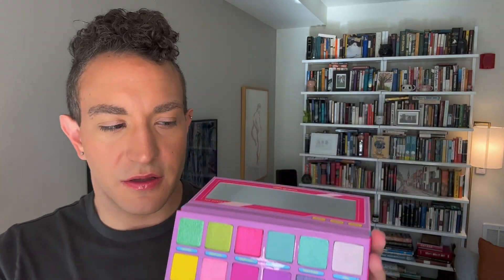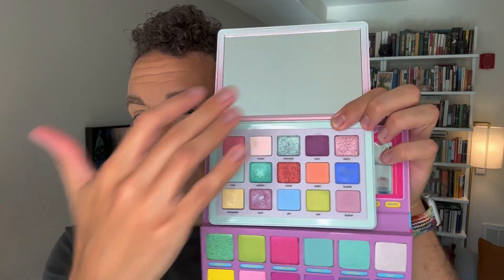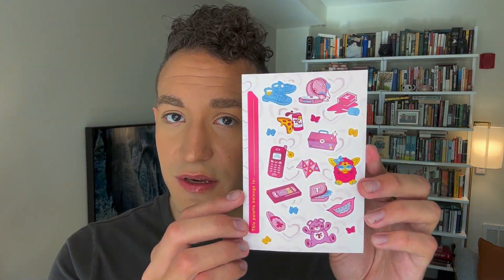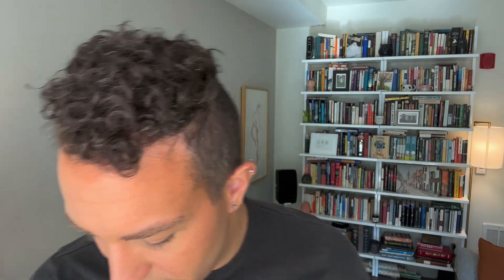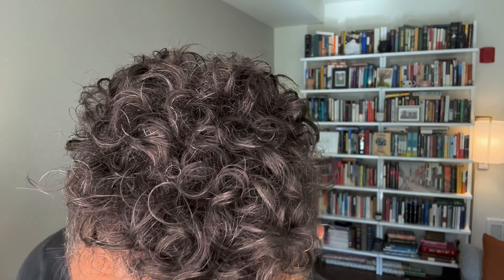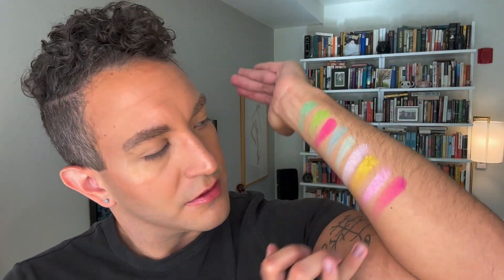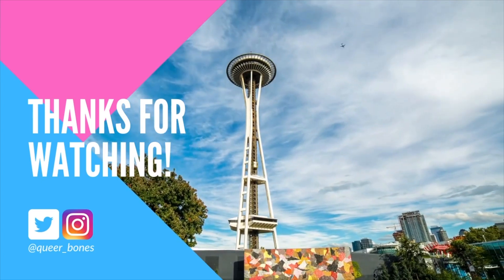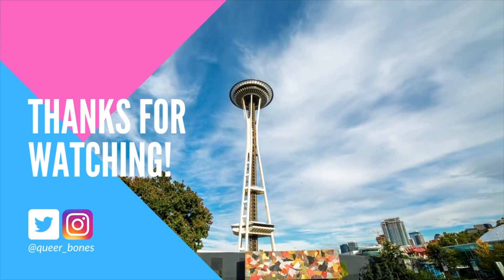Trixie Cosmetics Girl Talk Palette! Tutorial, Comparison and Swatches on Olive Skin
Hi I'm Colin (they/them)! Today's video is a first impression with the new Trixie Cosmetics Girl Talk Palette! I did swatches on olive skin and a look. What do you think of the palette?

Time Stamps
00:00 Intro and Product Info
03:00 Comparison to ND Pastel
04:50 Mini Review of Tweezers
06:27 Swatches
11:50 An Update
13:16 Tutorial
19:45 Final Thoughts
Fenty Eaze Drops in shade 10
Pat McGrath in LM14
Nars in Stromboli
Kosas Revealer Foundation in 210
FTC
Makeup Details
Brows: Haus Labs The Edge Eyebrow Pencil in Soft Brown
Nyx Brow Glue

Eyeshadow: Trixie Girl Talk
Mascara: Pat McGrath Dark Star Mascara
Haus Labs Eyeliner

Primer: Fenty Glow Taffy Topaz
Foundation: Haus Labs 260
Concealer: Kosas Revealer Concealer in Shade 5.5
Powder: Haus Labs Setting Powder in Golden
Bronzer: Trixie Bronzer Palette Peace out Poppy
Blush: Trixie Sweetie
Highlighter: Trixie Bronzer Palette Peace out Poppy
Lips: Trixie Scarlet Letter